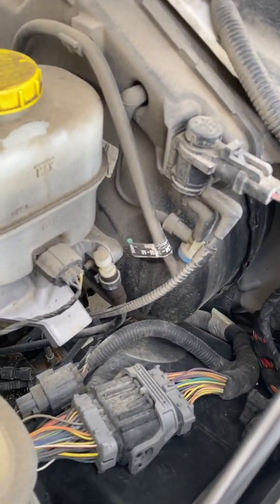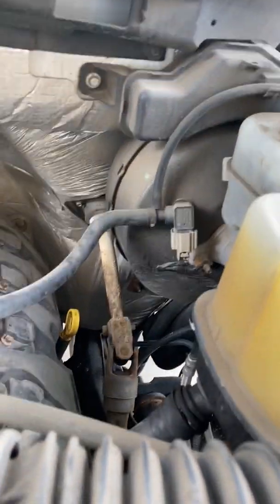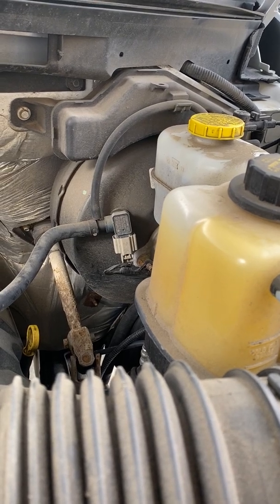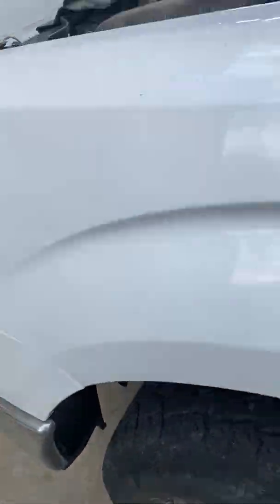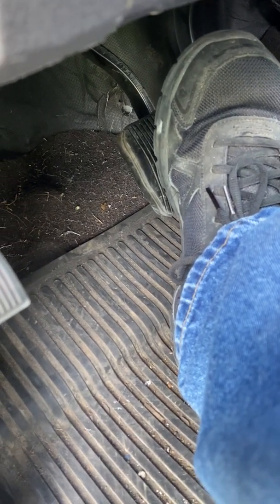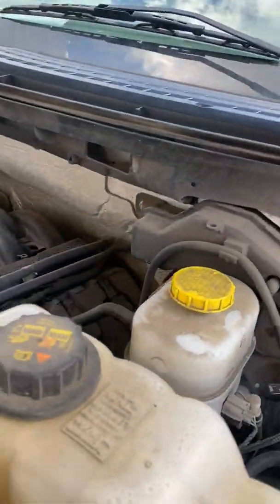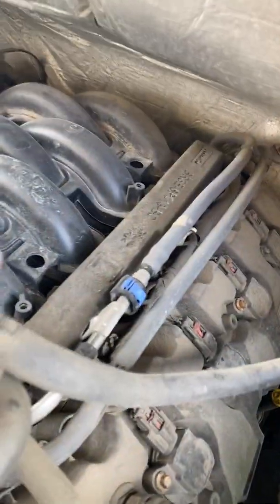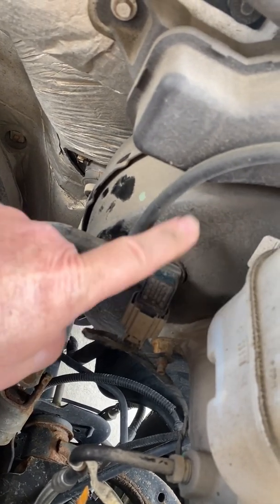Testing A Vacuum Brake Booster